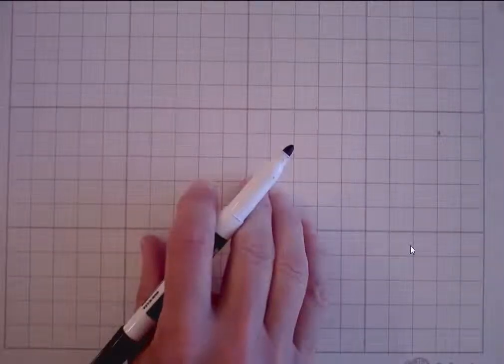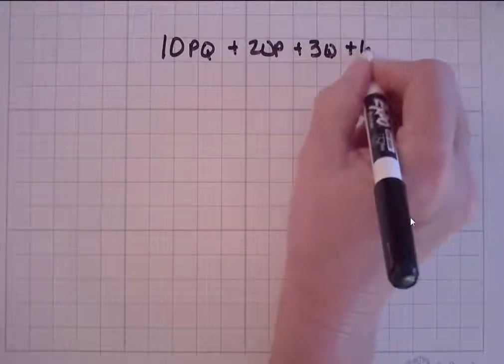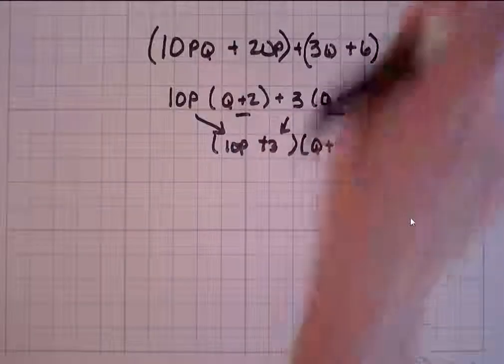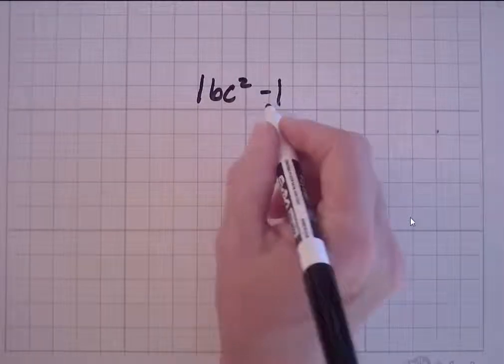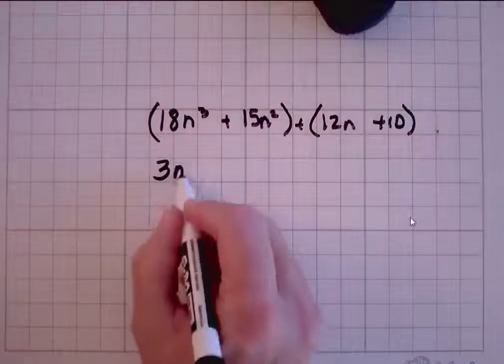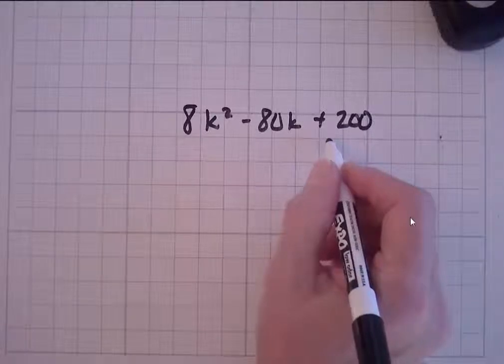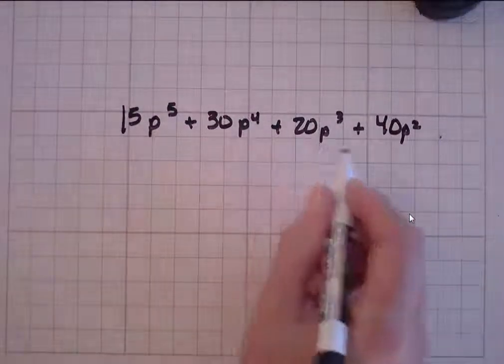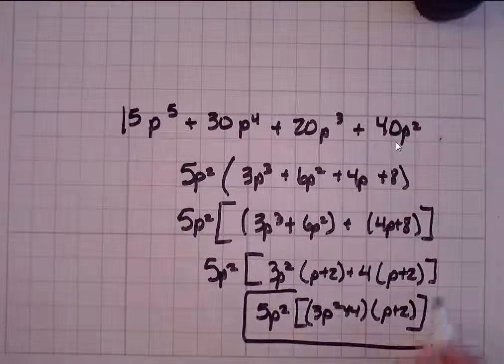Factoring polynomials - quickly and easily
This next video in my Math in Minutes - Algebra 1 series is about factoring polynomials.  You'll be factoring complicated polynomials in no time!